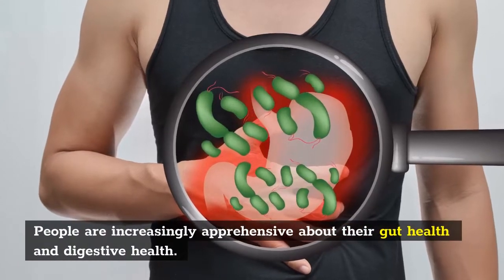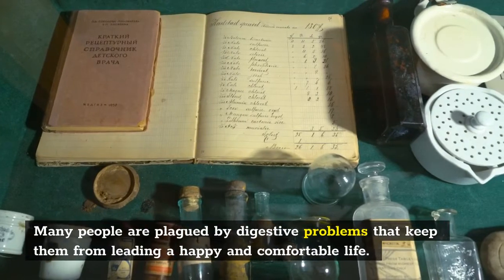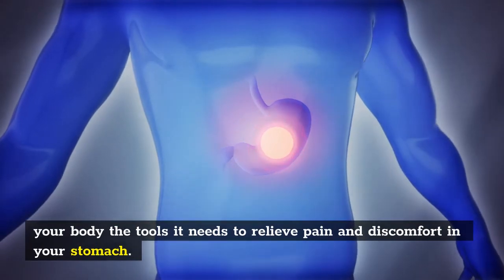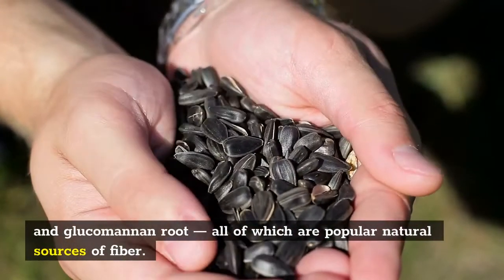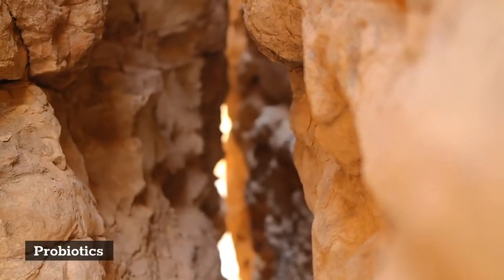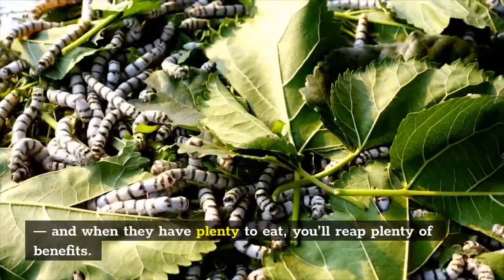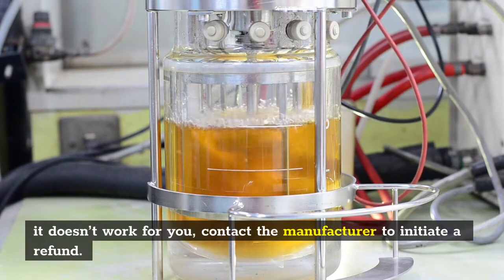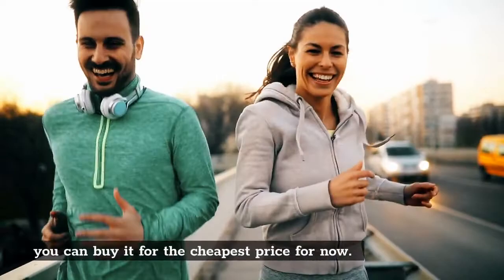Synogut REVIEW! Does Synogut Works SYNOGUT This is The Truth About SYNOGUT Synogut suplemment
What is SynoGut?
SynoGut is a nutritional supplement that is designed to support a healthy digestive system.
The supplement is ideal for those who have problems with digestion and overall poor gut health.
SynoGut is a perfect blend of natural, effective ingredients, which it uses to optimize gut health and support healthy digestion.

SynoGut achieves its goals by supplying essential nutrients and restoring its functions naturally.
 In addition to supporting a healthy digestive system, the supplement delivers numerous health benefits to the body.
Importantly, the supplement targets the problem from its root cause, thereby eliminating chances of recurrence

Synogut is an all-natural solution for digestive health with no side effects, promotes better quality digestive health and is designed to help people achieve and maintain it.

All synogut capsules are 100% organic and were manufactured in an FDA approved and GMP certified laboratory.

Synogut was developed from a personal problem of Samuel Bart, a man from Tennessee.

He and his wife Alma, are experienced gardeners who are accustomed to using plants they grow in their diet and as dietary supplements.

As Bart grew and began to have digestive problems, he began experimenting with what would become the plant-based SynoGut digestive formula.

Bart was able to cure all of his digestive problems and knew he was on the right track.

This powerful supplement is designed to optimize the gut microbiome, promote regular bowel movements, reduce the presence of inflammation in the gut, and increase nutrient absorption and your feeling of satiety.

It contains powerful, natural probiotics that can eliminate all your digestive symptoms.

Its formula contains fiber, aloe vera, apple pectin, bentonite clay, black walnut shell, flaxseed, glucomannan root, lactobacillus acidophilus, and also oat bran.

The longer and more consistent you use this supplement, the more you will benefit.

This is because in the first few months our body will be getting used to the components, and therefore the results also change from person to person, so it is important to respect your body's time to absorb all the ingredients.